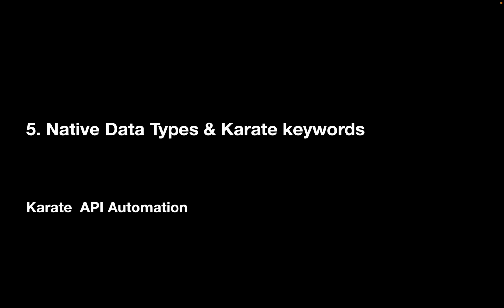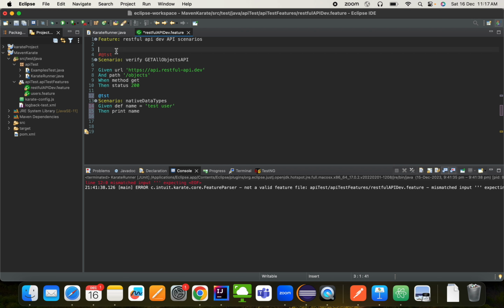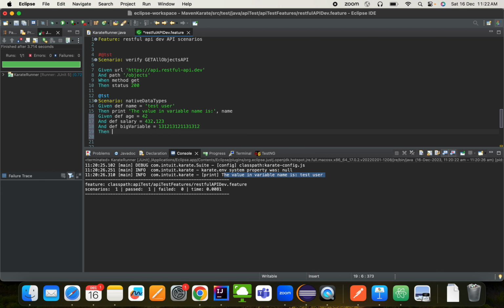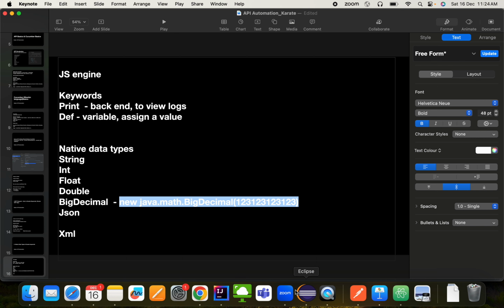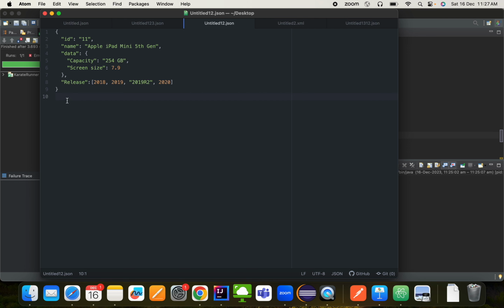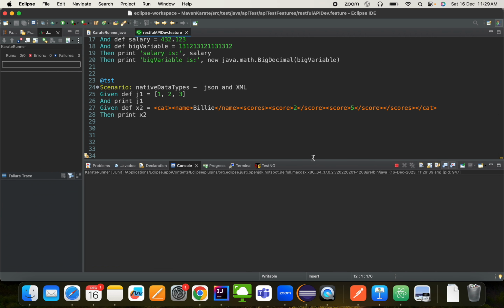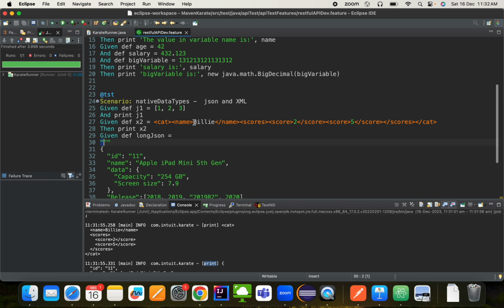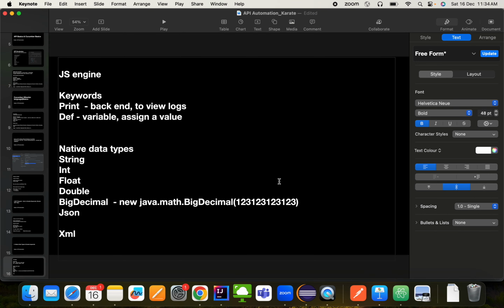5. Native Data Types & Karate keywords def & print -Karate API Automation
JS engine

Basic intent of any programming language
Native data types
String
Int
Float
Double
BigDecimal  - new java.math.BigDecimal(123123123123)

Json
Xml